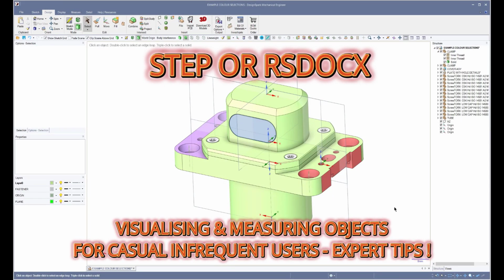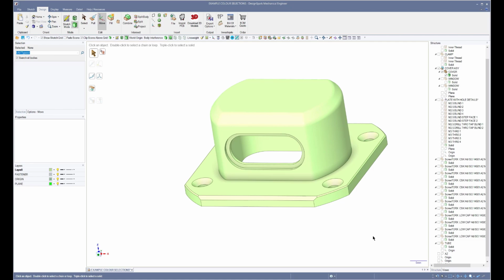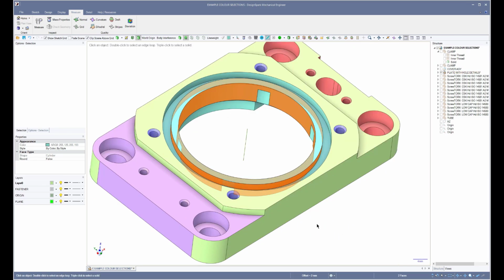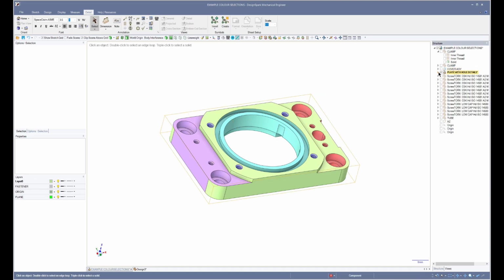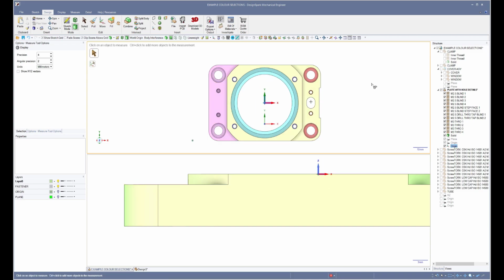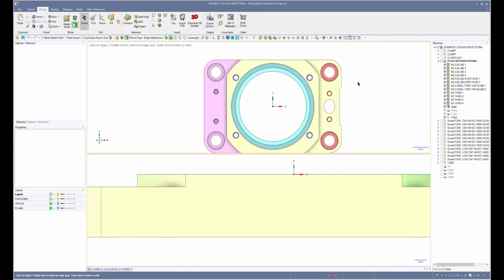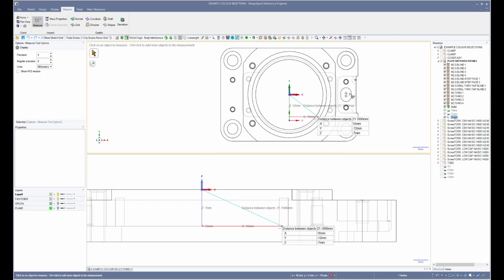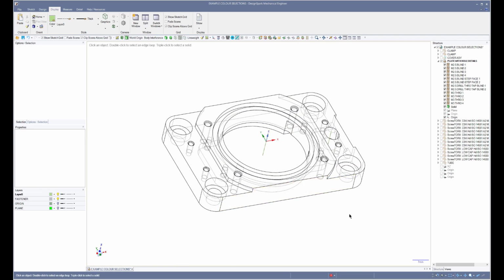DesignSpark Toolbox - Elite tips to measure and inspect 3D objects in DS Mechanical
Smithy, our in-house DSM expert shares tips to assess the quality of your 3D design objects. This includes the use of check geometry tool, selection filters, multiple viewports and layer colors. He also gives advise on reducing workspace clutter while inspecting complex designs.

Design and make things in 3D like never before! DesignSpark Mechanical is a free mechanical CAD software, which enables users to rapidly prototype or reverse engineer any physical object.

Chapters:
0:00 Opening. Check geometry
0:28 Showing only Objects of Interest - various methods
2:39 Quick measuring techniques by mouse selection only. Usage and determination of inaccurate geometry
8:01 Measuring to Origins, either existing or user created - examples. Displaying only Object of Interest - various methods.
9:25 Window Splitting - uses with the measuring command
8:47 Circular edge center vertex displaying - selection methods
10:12 Center vertex and edge only selection tips - usage of the Selection Filter - highly recommended viewing.
12:14 Measuring productivity using Multi-split windows. Cursor depth cueing object selection and graphical highlighting - expert tips
16:00 Window split manipulations - usage instructions and tips.

💡 Keep Innovating!